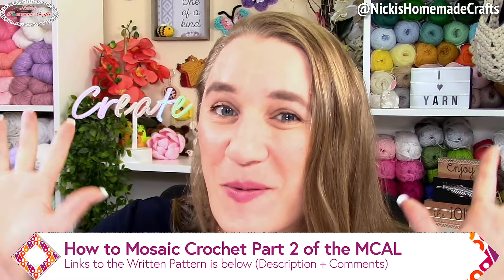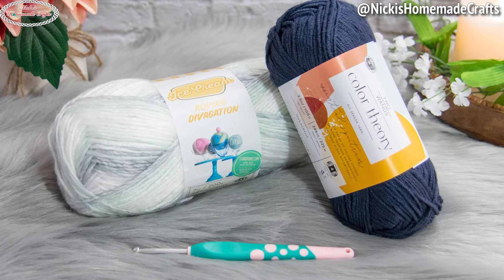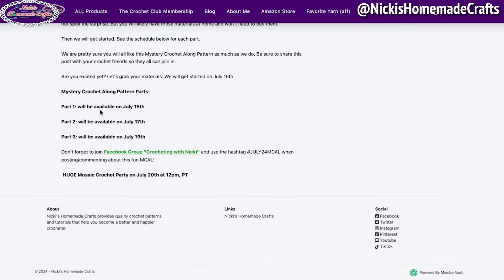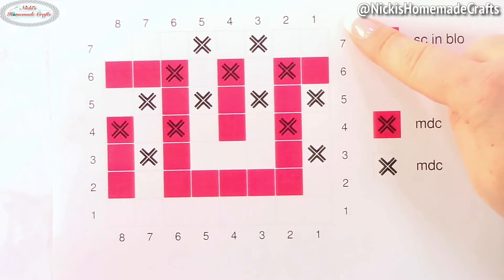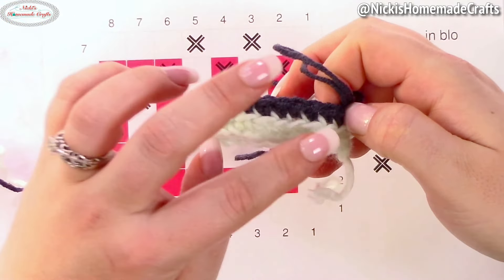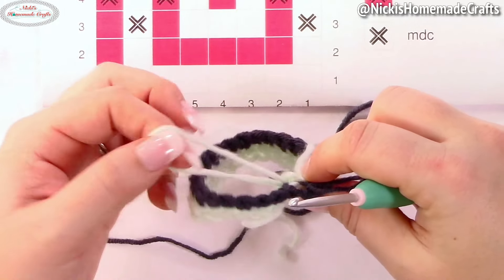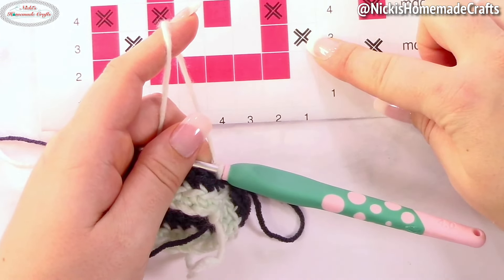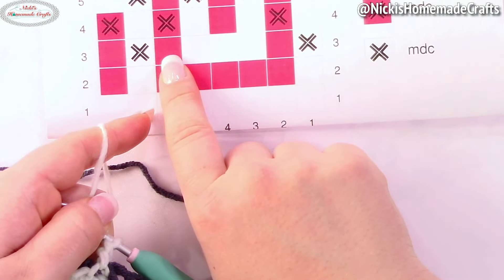How to Overlay MOSAIC CROCHET in Rounds for Keyboard Wrist Cushion - Part 2 of a Mystery CAL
This crochet tutorial explains how to crochet Part 2 of the Mosaic Crochet Mystery Crochet Along to learn regular overlay mosaic crochet in rounds.

Materials:
@lionbrandyarn  Ice Cream Roving Yarn (100% Acrylic, Worsted, 437 yds/200g)
Dots – I used about 1/2-3/4 skein (more than 100g) This yarn color may not exist anymore, but you can pick any other color

Lion Brand Color Theory Yarn (100% Acrylic, Worsted, 246 yds/100g):
Admiral – I used about 3/4 skein

scissors
tapestry needle